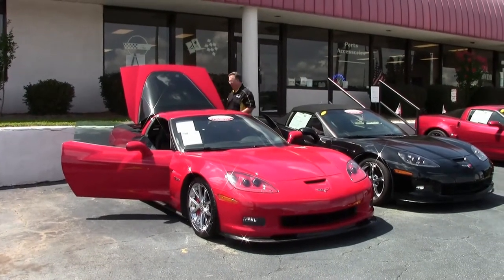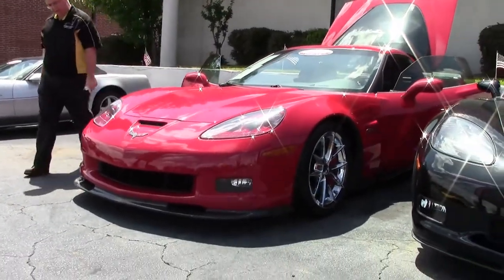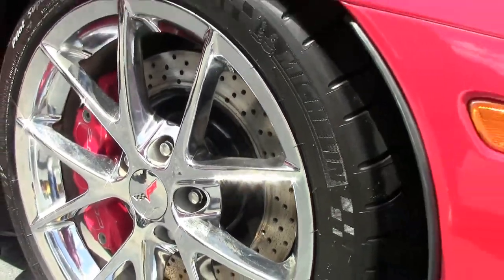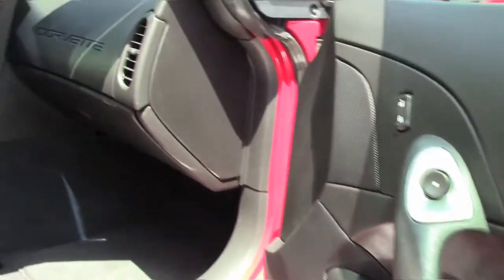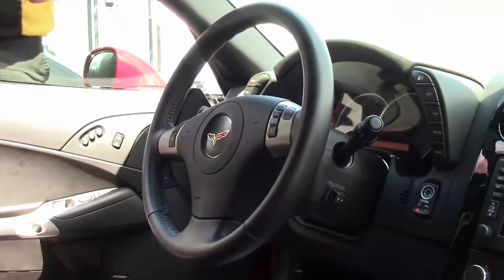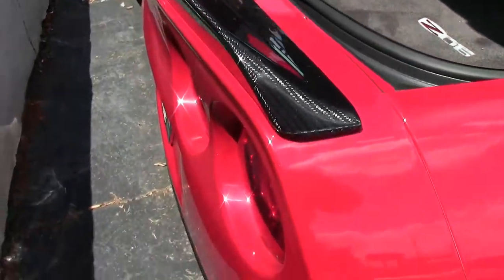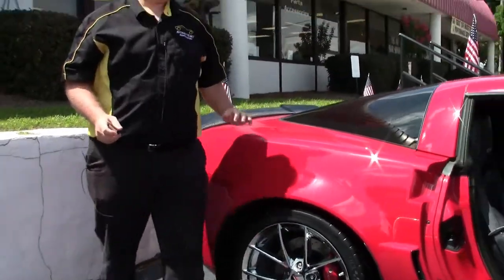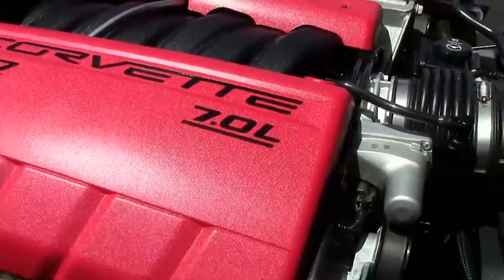2009 Corvette Z06 2LZ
2009 Corvette Z06 2LZ For Sale

Victory Red exterior, Ebony interior.

505hp LS7 engine, 6 speed manual transmission, posi rear-end.

Coming with a clean Carfax and LOADED with options, this 2009 Corvette Z06 shows just 16,297 miles, and is in OUTSTANDING condition inside and out. This car's paint is vg-exc, with a stunning shine. Factory chrome Spider wheels are vg-exc as well, and Michelin Pilot Super Sport tires are BRAND NEW. The interior of this 2009 Corvette Z06 shows vg-exc factory leather seats and center console, vg door panels, and an exc steering wheel. Additions to this car include front and rear ZR1 style spoilers, ZR1 style rocker panels, clear protective film for the added front/rear spoilers and rocker panels, oversized mudflaps, body color exterior door handle covers, rear Lloyd mat with Z06 logo embroidery, aluminum pedals, center console lid with Z06 logo embroidery, and window tint. This car has been fully serviced, and all instrument gauges, lights, turn signals, brakes, engine, transmission and rear-end are all in good operating condition. Please do not assume that this is an average condition Corvette, as Buyavette specializes in "hand-picked Corvettes" that are loaded with expensive factory options. All of our Certified Corvettes are way above average condition for the miles. In addition, they are all fully serviced. Consider that sellers rarely spend money getting full service before offering their car for sale. Dealers typically only wash the car before offering it for sale. We however adhere to strict quality control standards when purchasing, as well as inspections and service. All Certified Corvettes are fully serviced and ready to enjoy. 16K Miles.